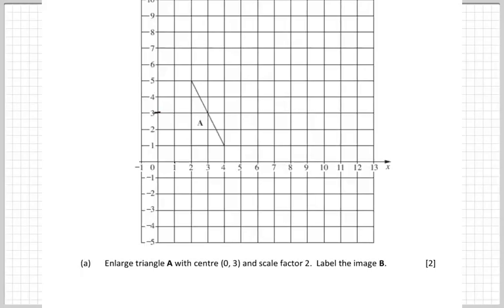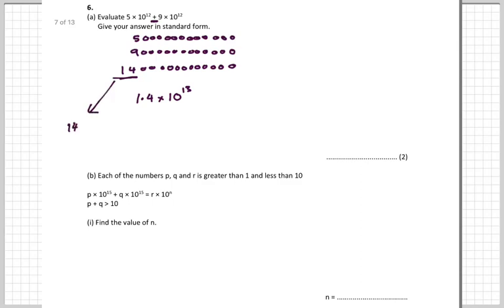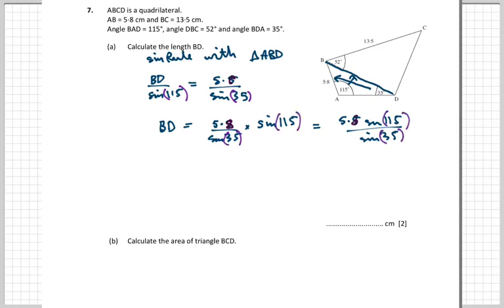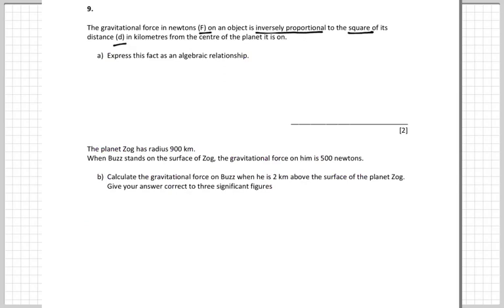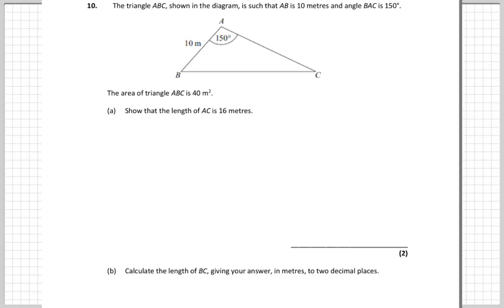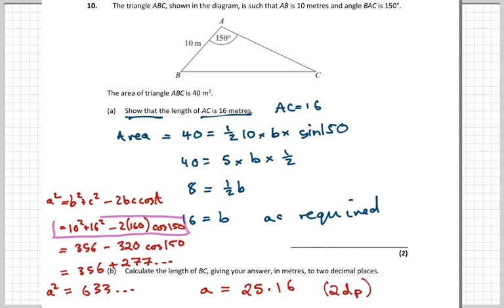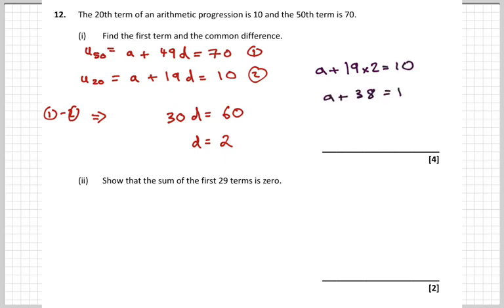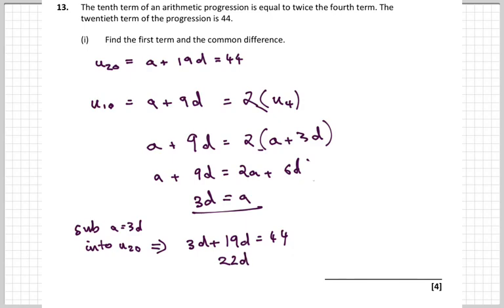Upper Remove test October part 2